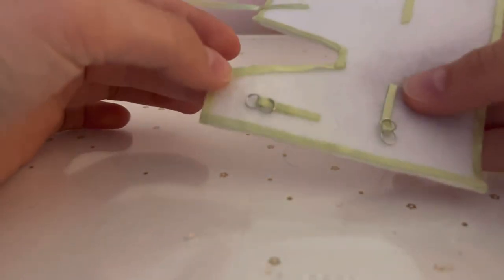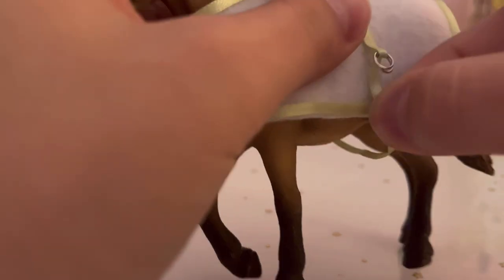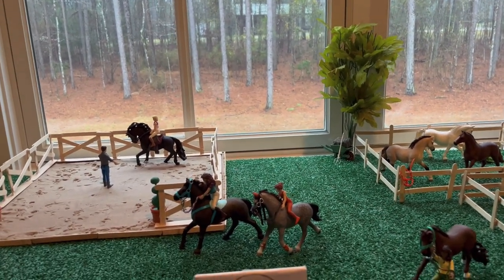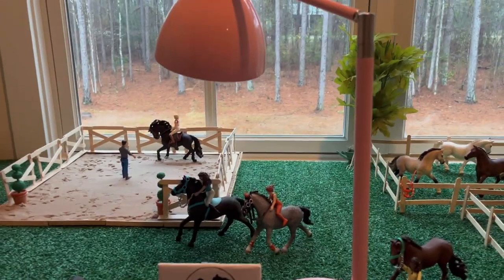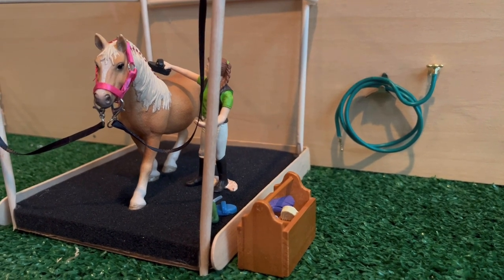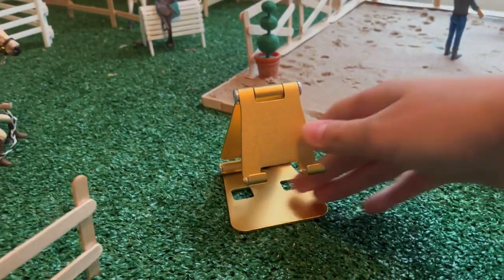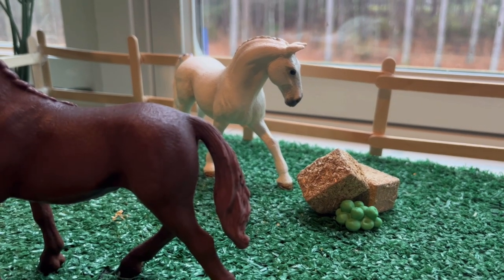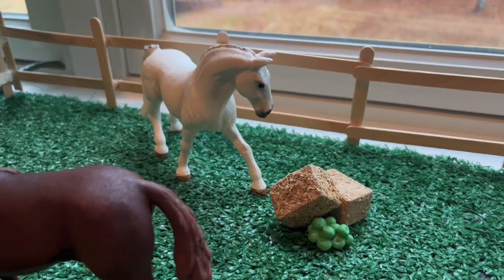Filming Tips and Tricks, for Schleich Horse Movies! 🐴🎬🎥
Hey y’all! I am so sorry it has been such a long time since I have been able to post but time has just rlly gotten away from me! But I hope you enjoy todays video! Love y’all! 😘💕🐴